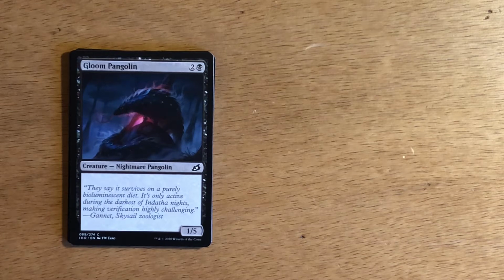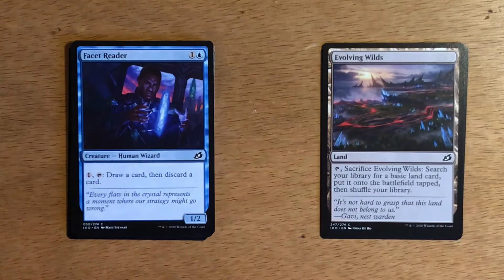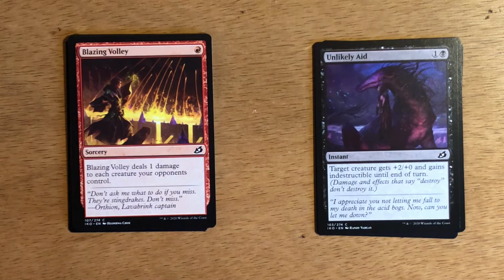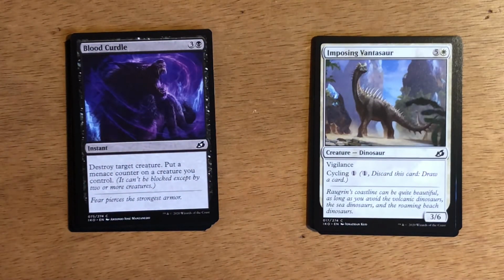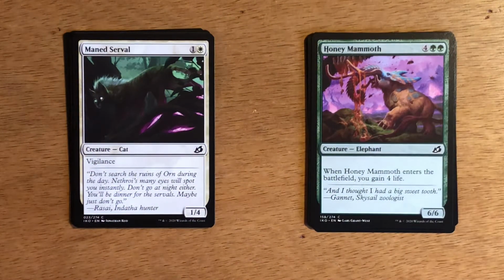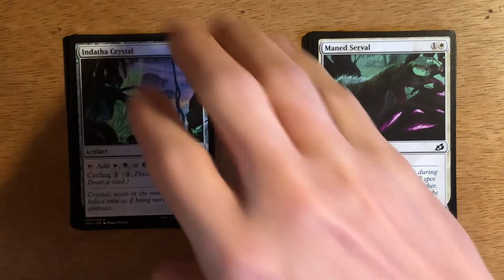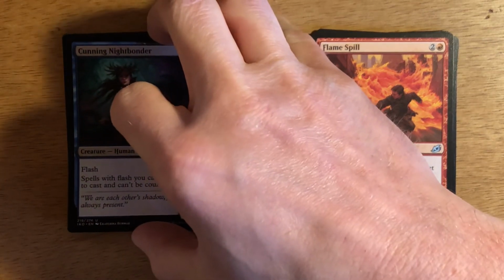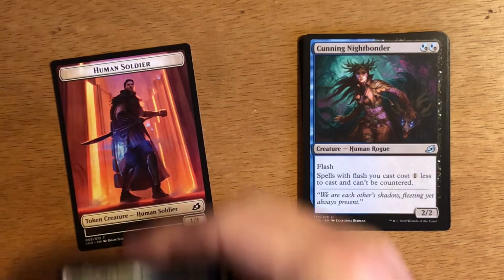Magic the Gathering Ikoria: Lair of Behemoths Bundle Booster Pack #6 in “What is your pick?”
Preview Video: Magic the Gathering Ikoria: Lair of Behemoths Bundle